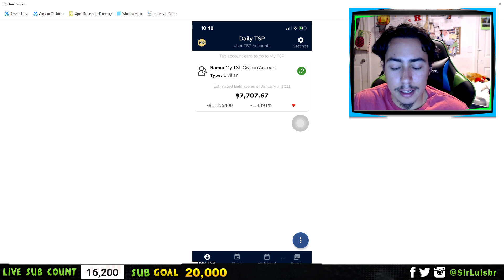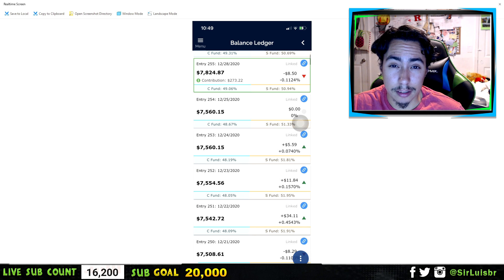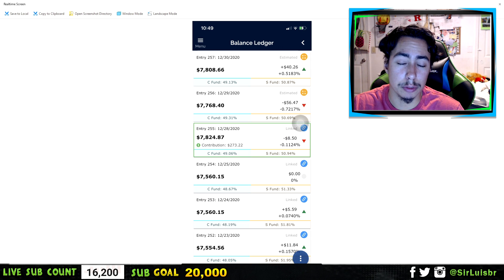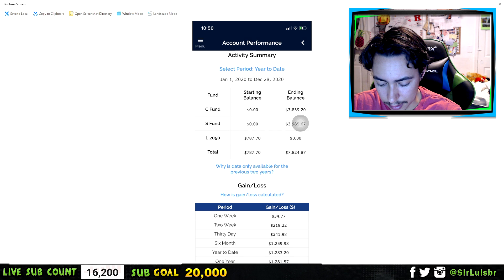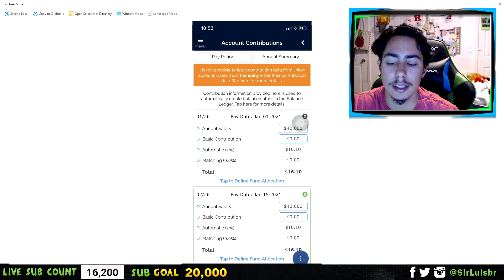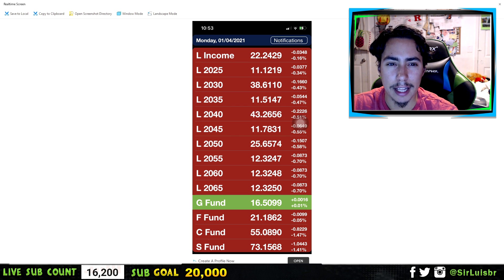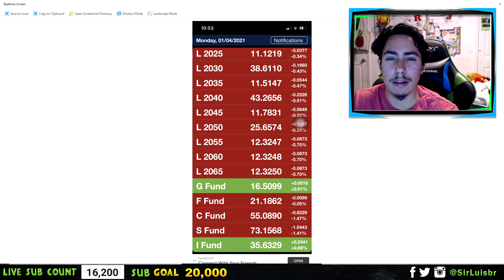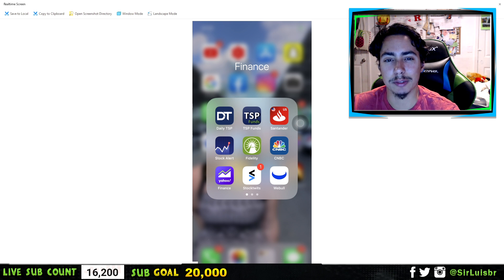How To Manage Your TSP Account On Your Phone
In This Video I will Show You How To Manage Your TSP Account On Your Phone Using The Two Best TSP Apps. I will show you how to use your traditional tsp or Roth tsp using your iphone or android phone. Follow the steps in the video and you will be set to use the app and understand how to mange your tsp on your phone.

My Equipment 🔰